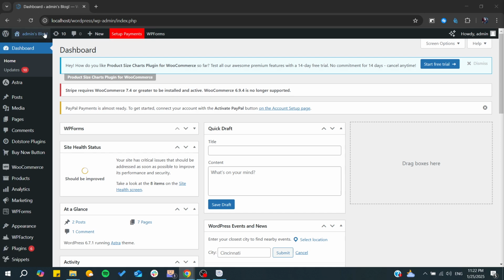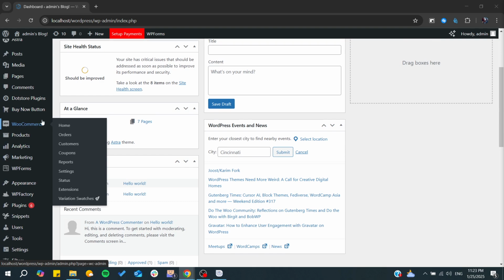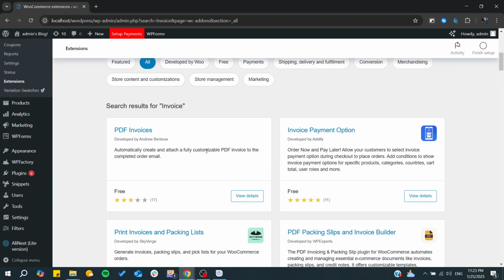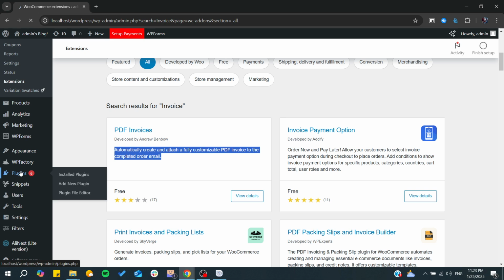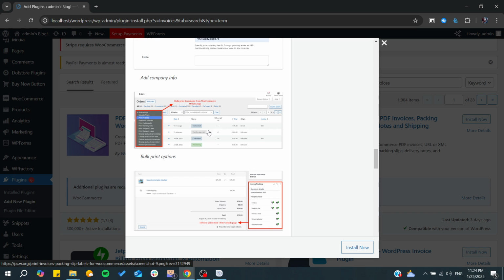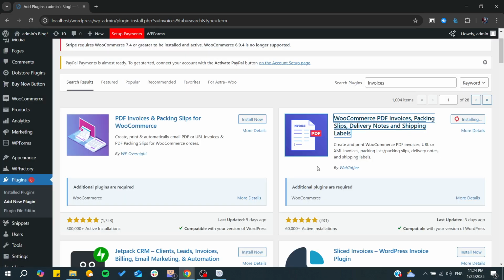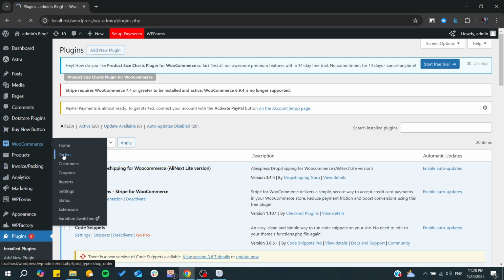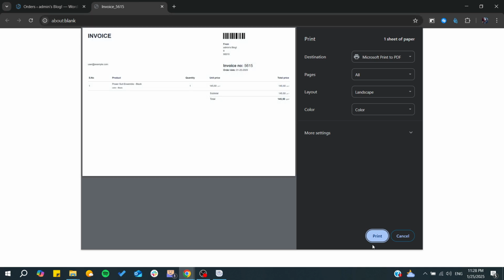How To Generate Invoice In WooCommerce Tutorial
Today we talk about generate invoice in woocommerce,how to generate invoice in woocommerce,woocommerce invoice,woocommerce invoice plugin